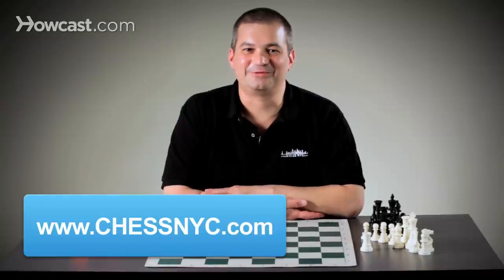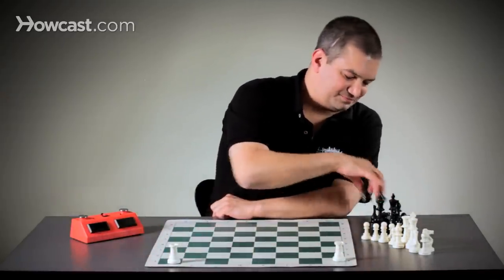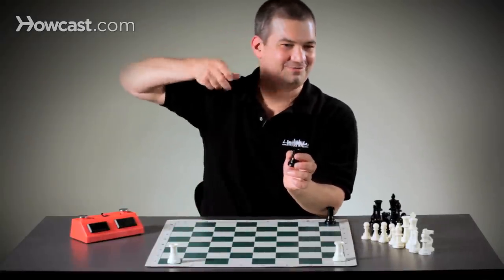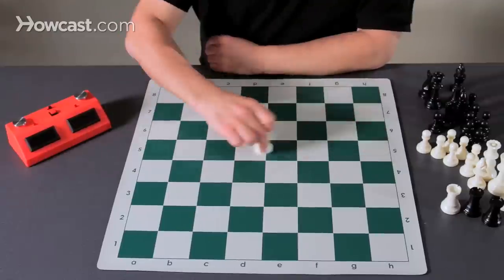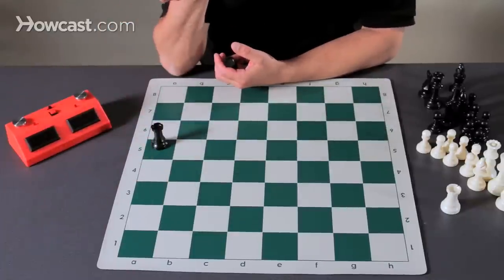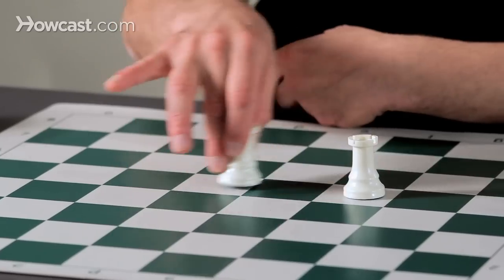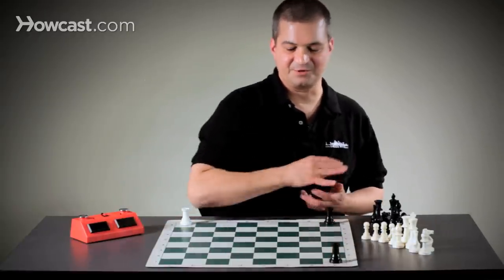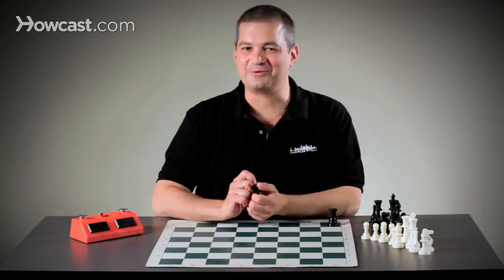How to Use the Rook | Chess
Hello this is David Sullivan for Chess NYC. Today we're gonna talk about the rook. This is a rook. Each, each side in a game of chess begins with rooks in the corners. If you look at a, picture of an old castle in Europe, you'll see on their corner they have rooks and through these little slits there'd be like, guys shooting crossbows down at enemies back in the olden days. But in chess, the rook is the easiest piece to learn. Rooks move up, down and sideways. They capture who they land on. If there's a white rook here and a black rook here, and another black rook here, the white rook can capture the black rook and the black rook can capture back. Rooks can go up, they can go down, they can go sideways.

A rook can move as little one square or as far as the board allows or until it either runs into one of its own pieces, in which case it is blocked from moving, or it runs into an opponent's piece, capturing that piece. If let's say, white has a rook here and black has a rook here and black has a rook here, the white rook could move all the way down here, landing on capturing the black rook, but then this black rook move all the way down the board capturing the white rook. That is how we use a rook in chess.